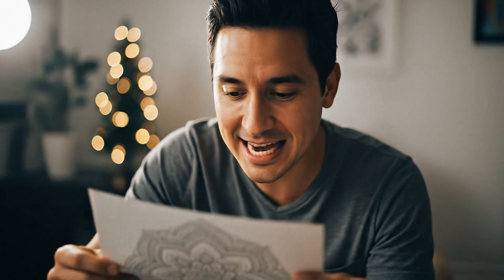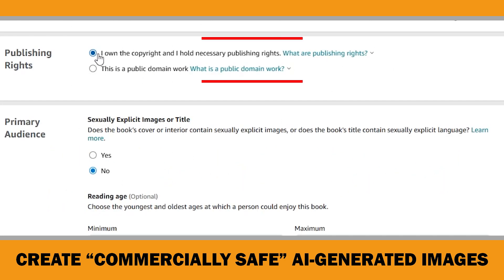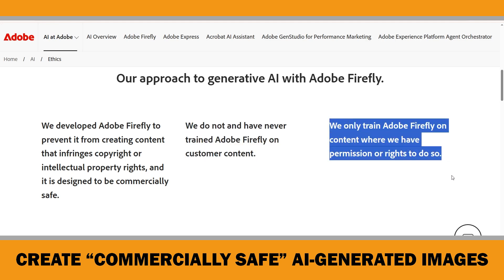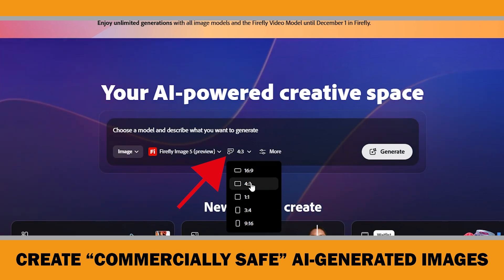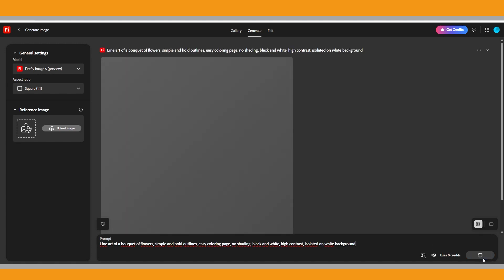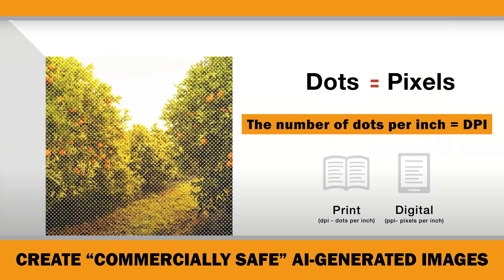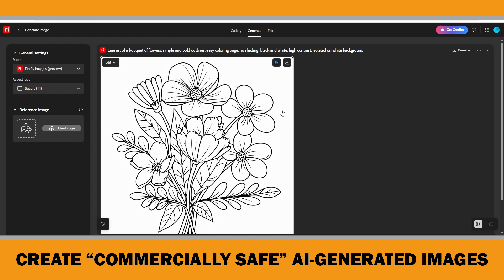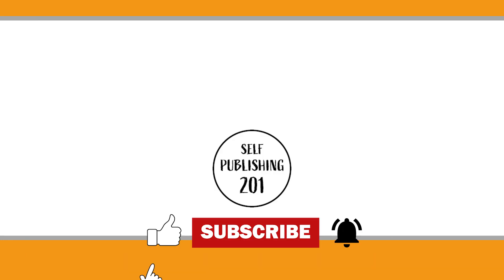Make Commercially Safe AI Coloring Books to Sell on Amazon KDP in 2026 & Avoid KDP Copyright Risks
In this video, I’ll show you how to create ai coloring book to sell on Amazon KDP in 2026 ( legally ) using Adobe Firefly’s AI Image Models, and how to avoid common copyright mistakes that many Amazon KDP beginners make.
We’ll talk about:
✅ The copyright risks of using random AI models
✅ Why Amazon KDP requires you to disclose AI-generated content
✅ How Adobe Firefly ensures commercial safety
✅ How to generate high-resolution coloring pages for KDP
✅ How to upscale your AI images for print (300 DPI standard)
✅ How to confidently publish your book on Amazon KDP

0:00 AI Coloring Book Hype Scene
0:46 The Legal Risk with AI Images
1:55 How to Make Commercially Safe Coloring Books
2:49 Using Adobe Firefly Image Models
5:59 Checking Resolution & DPI for KDP
7:08 AI Upscaling with Photoshop
8:04 Final Comparison & Print-Ready Results
8:40 Outro

I am independently owned, and the opinions expressed in my videos are my own—they are not influenced by any sponsor, brand, or company.